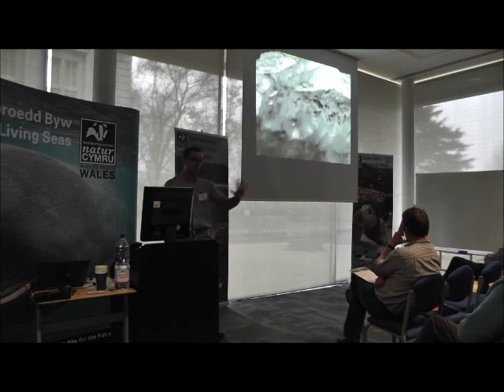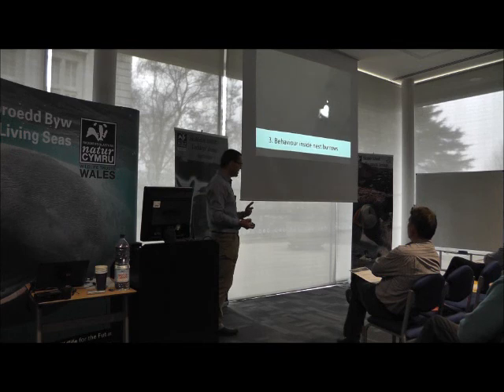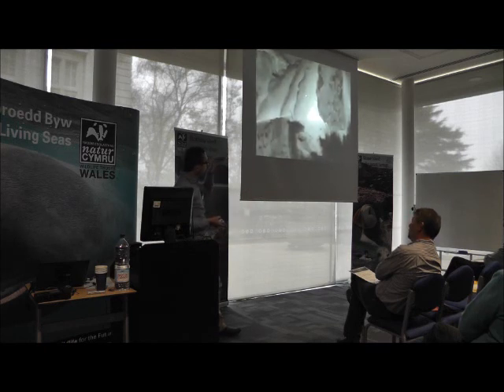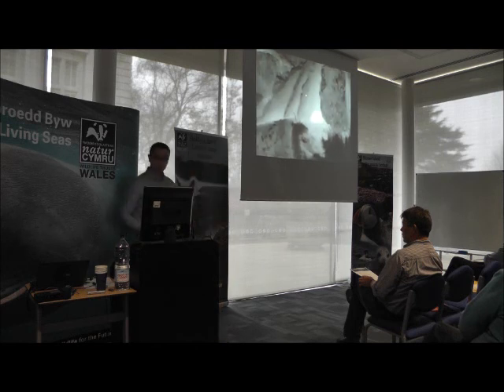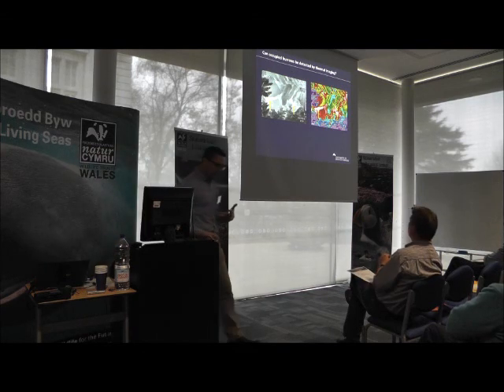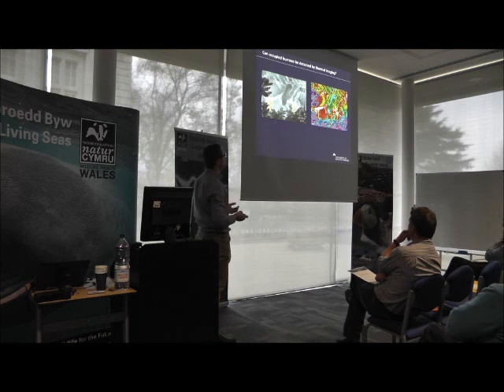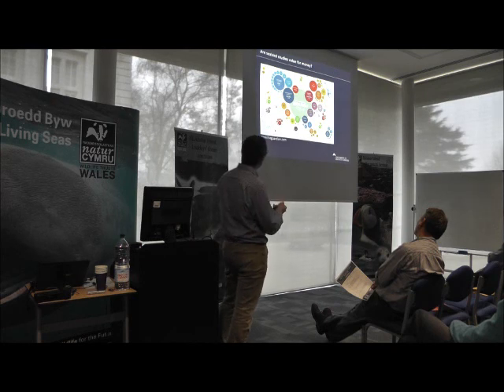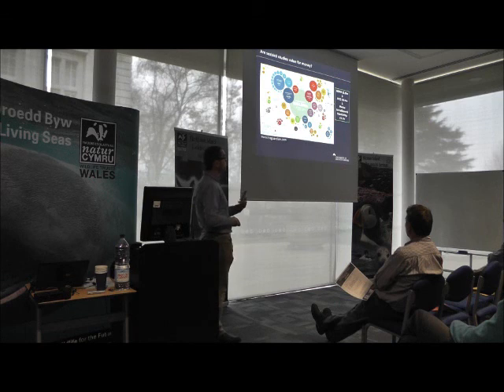Dr Matt Wood Thermal Imaging; seabird ecology in a new light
Exciting new ways to monitor seabirds who favour flying at night, like two of the birds on Skomer and Skokholm Islands, the Manx shearwater and the storm petrel. Thanks to good fortune Matt has been able to take thermal imaging equipment out to the islands and capture the rarely seen world of these two birds. Videos from Matt's talk about thermal imaging: storm petrels and Manx shearwaters